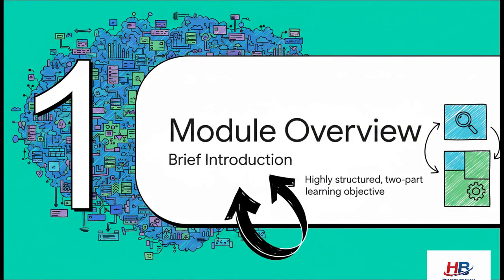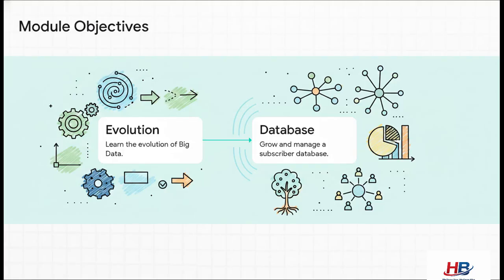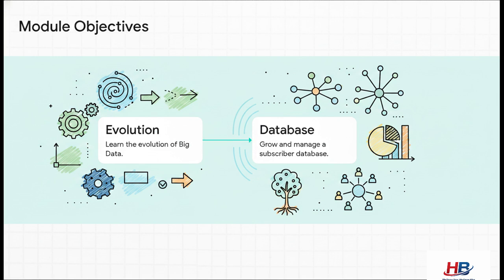Brief Introduction of Big Data